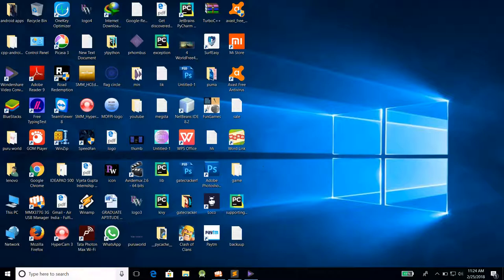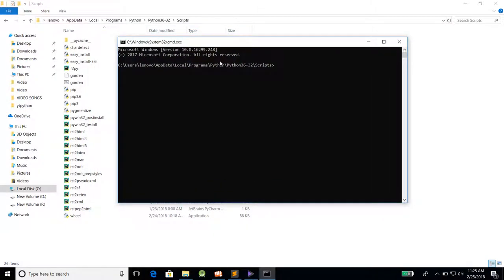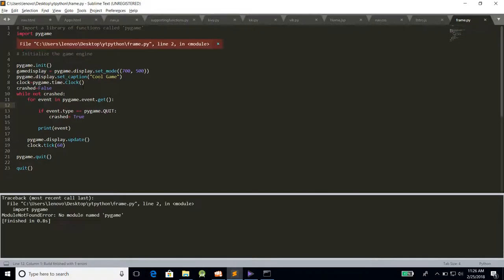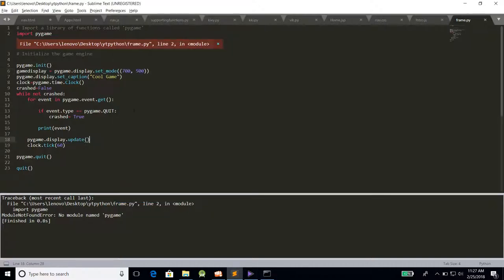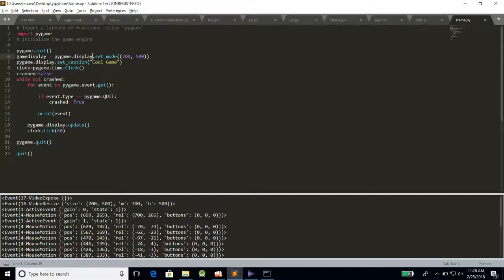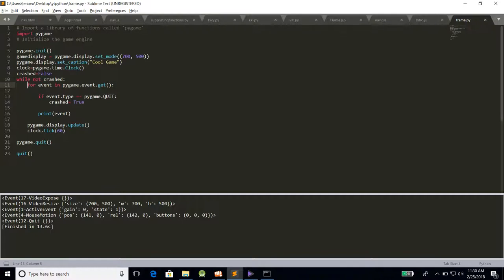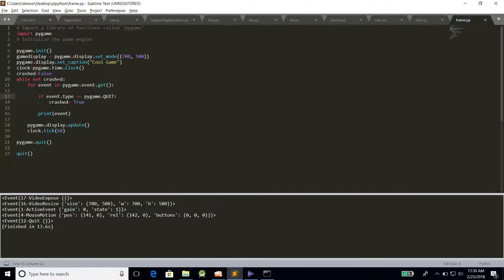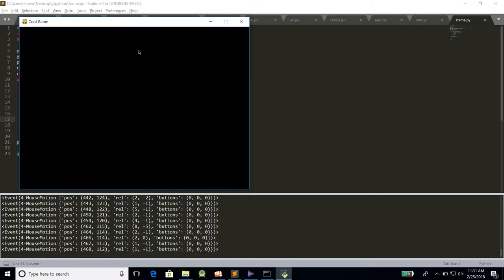Installing the Module in python | pygame | making a gaming screen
In command prompt: pip install pygame

a little help for all computer lovers
Guys!! subscription is FREEEEEEEEE!!
And if you get a knowledge about anything then like this video